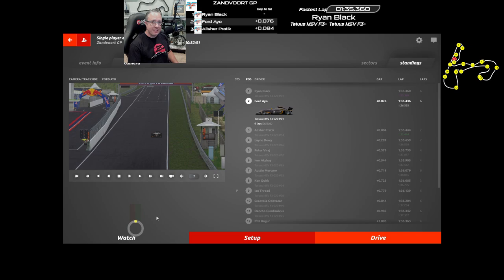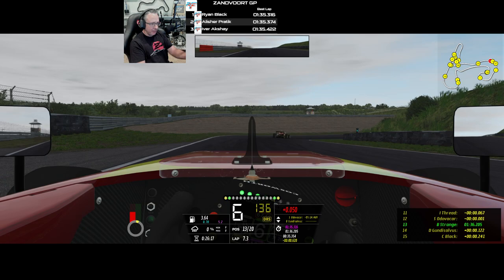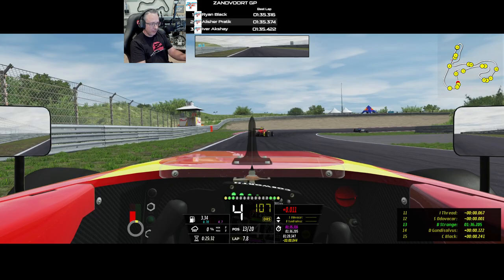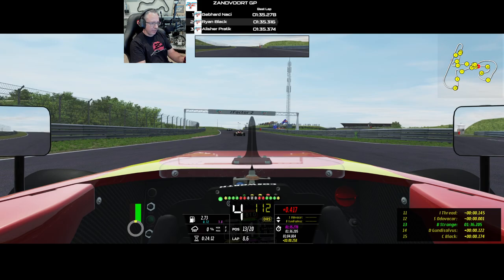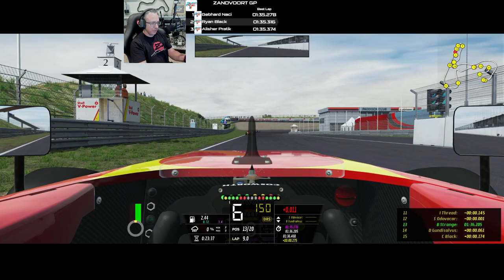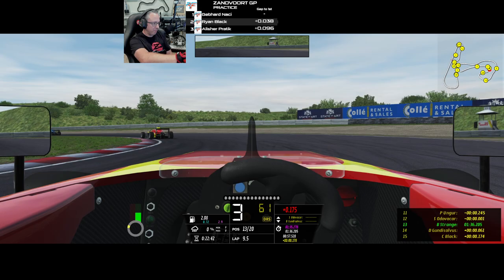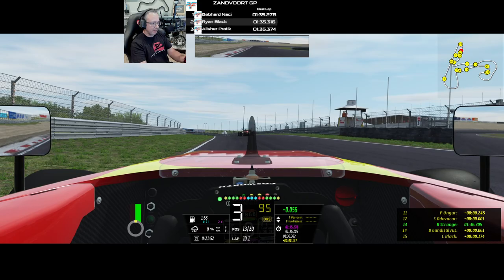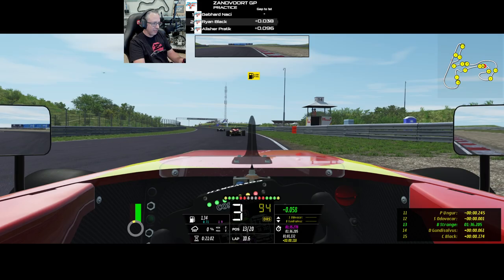rFactor 2's Tatuus MSV F3 Is Interesting